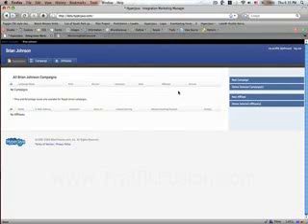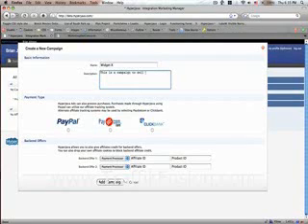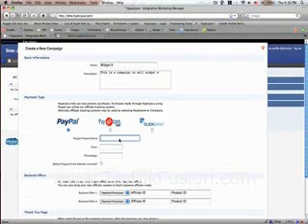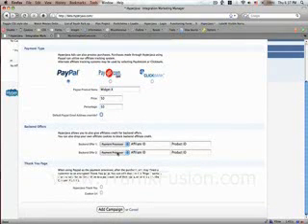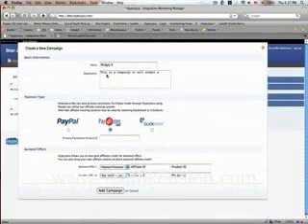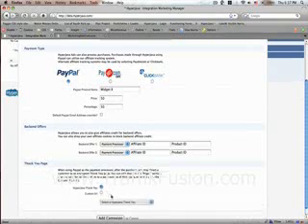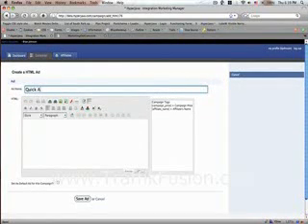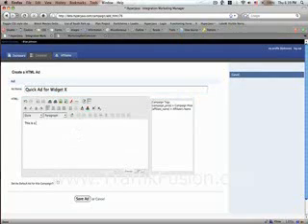Hyperjava Hyper Java Traffic Fusion Walkthrough Part 1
This is part 1 of the demo walkthrough of Hyperjava Traffic Fusion for Mike Filsaimes product.

It kicks butt!